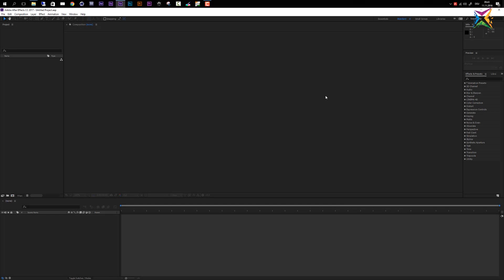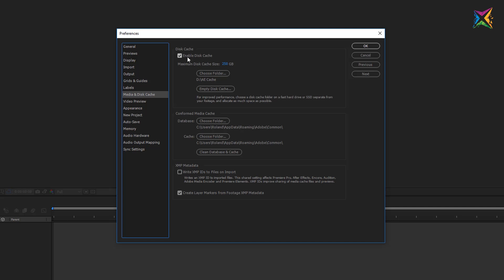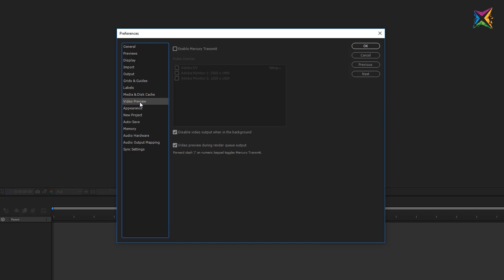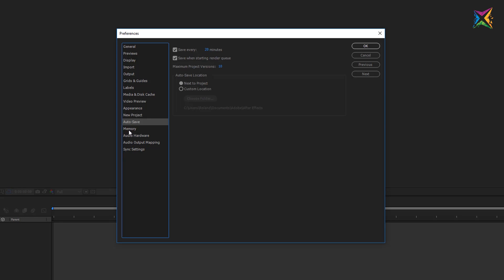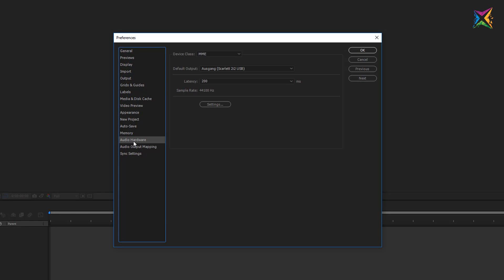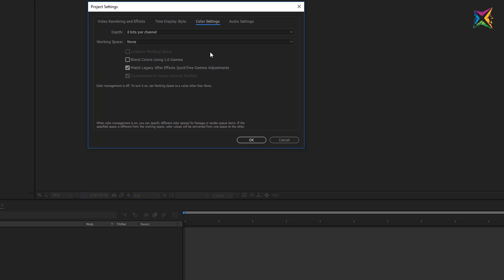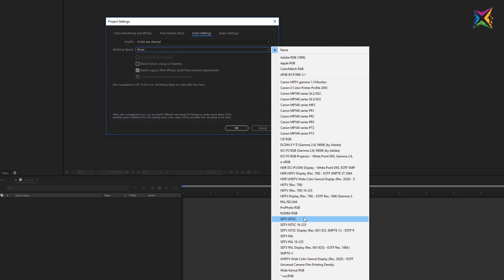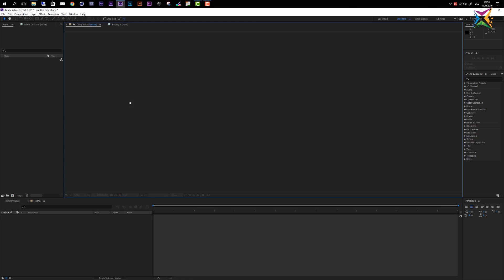After Effects Basic Course - 2.1 Preferences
Lesson Content

- Important After Effects Preferences

Weblinks